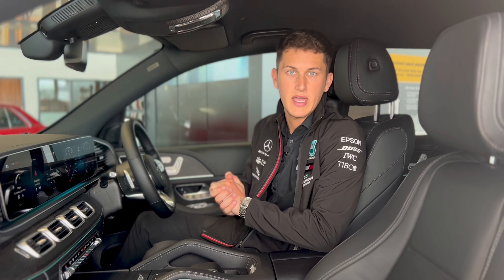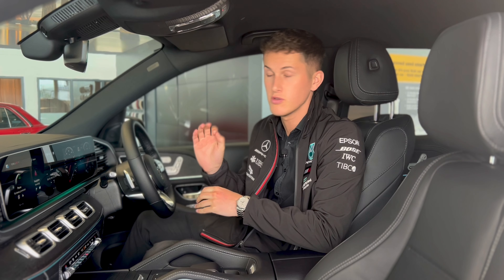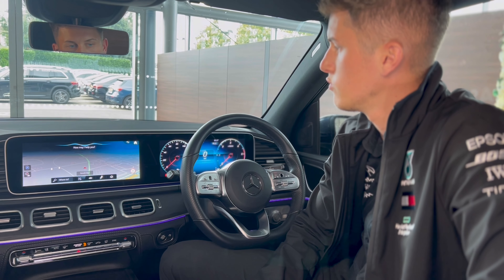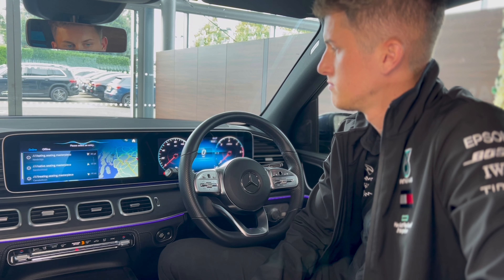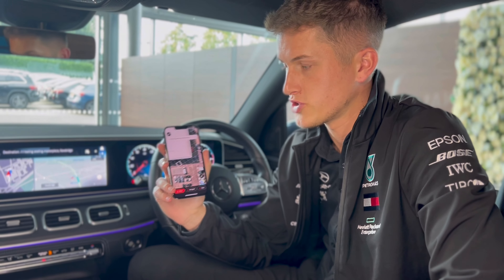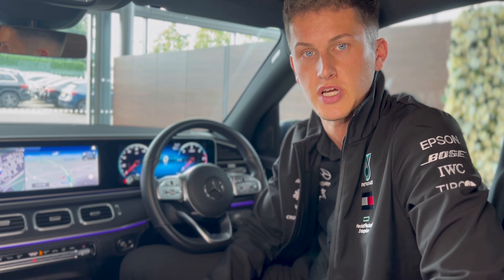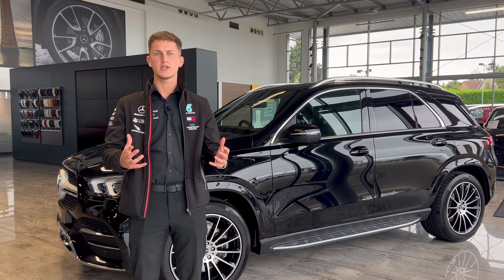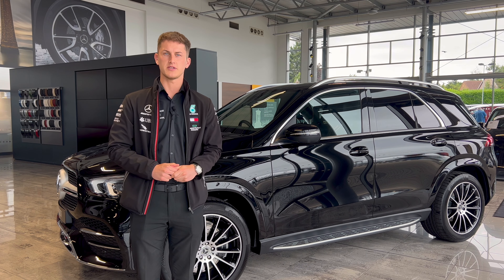How to Use What3Words Navigation in your Mercedes-Benz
Our Product Genius, John, demonstrates how you can use What3Words in your Mercedes-Benz to navigate to a more precise destination point. Learn the different ways of using What3Words with MBUX and find out just how it works.